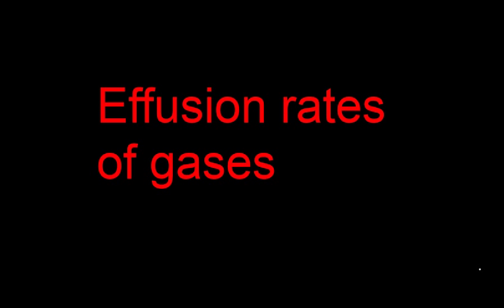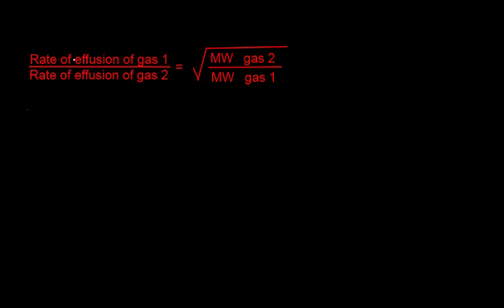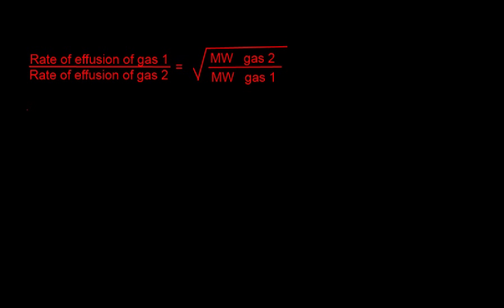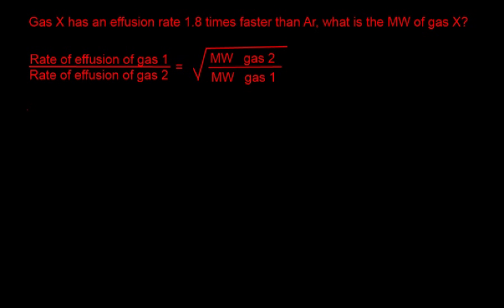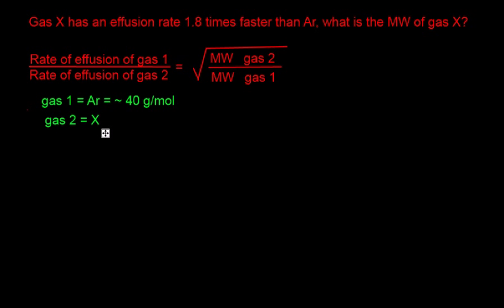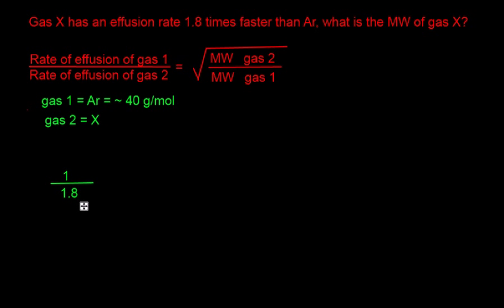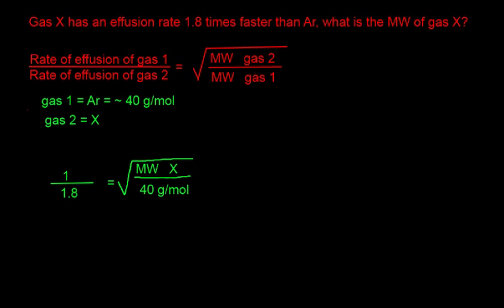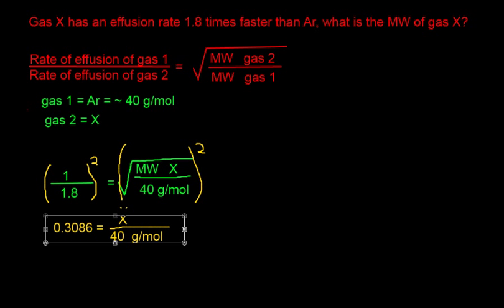Effusion rates of gasses